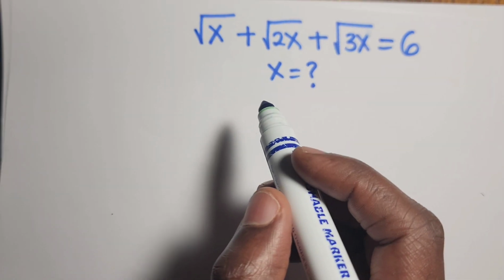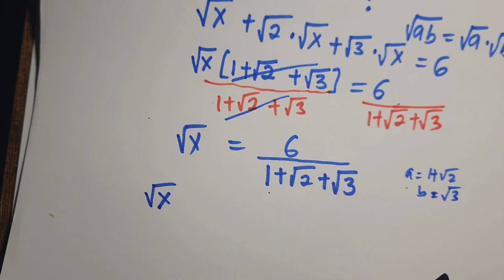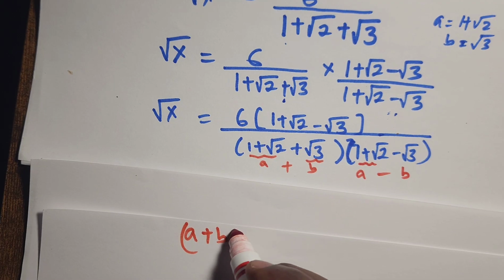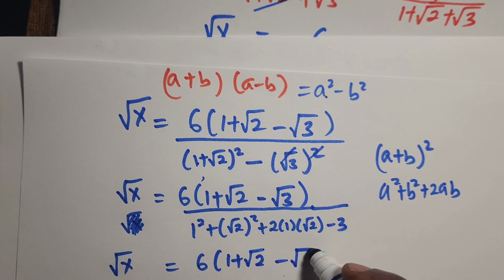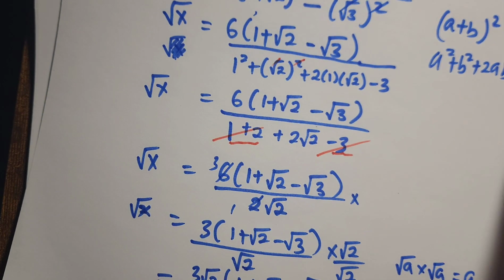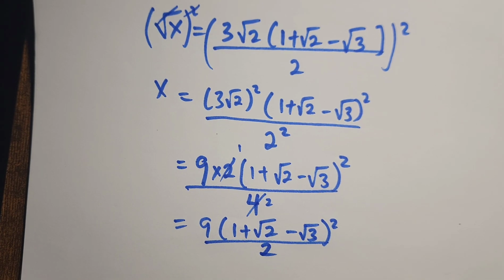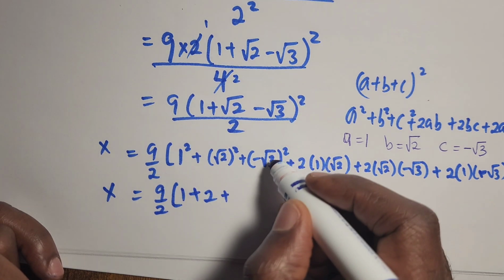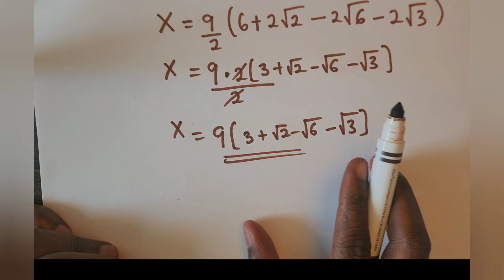Genius-Level Math Tricks You Never Learned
In this lesson, we break down a complex radical equation that often stumps even advanced students. I’ll show you a "genius-level" simplification trick to solve for X without getting lost in the radicals. Whether you're preparing for a math Olympiad or just want to sharpen your algebra skills, this step-by-step walkthrough will make the solution clear and easy to follow.

What you’ll learn:

How to handle multiple radical terms in one equation.
The "secret" simplification step for faster solving.
A complete verification of the final answer.